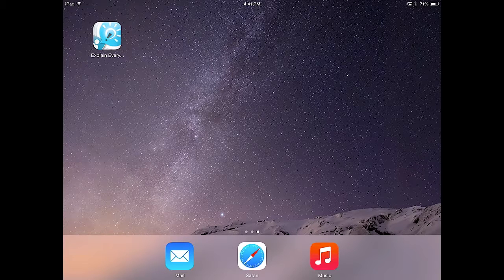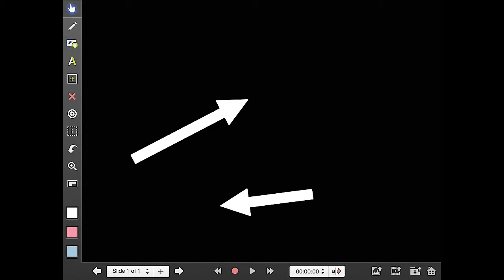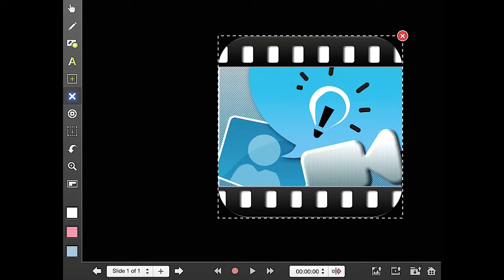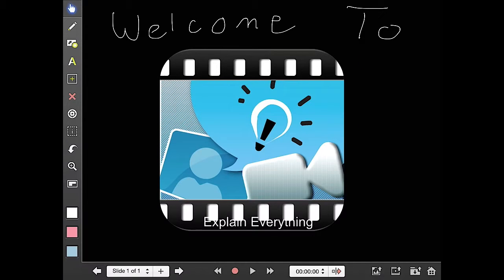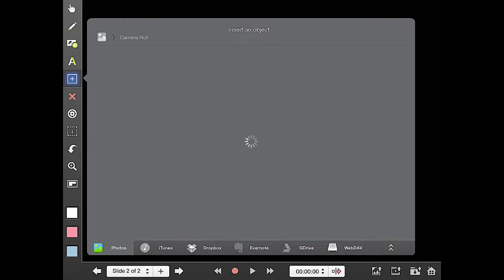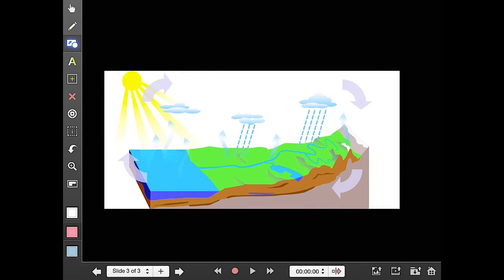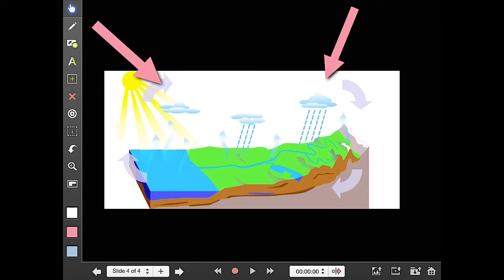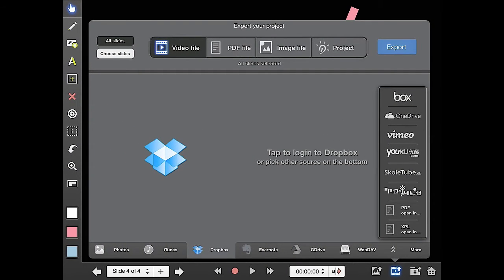Explain Everything Tutorial